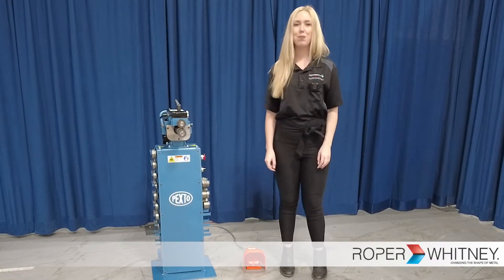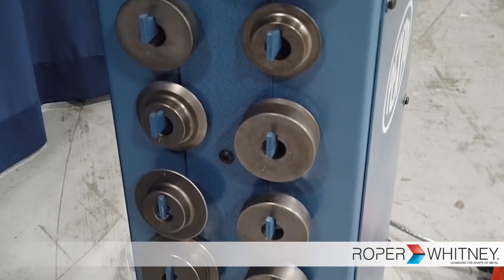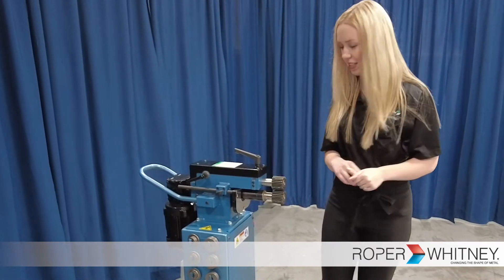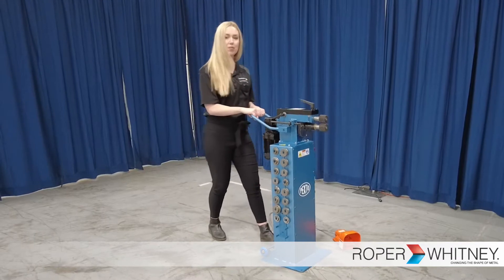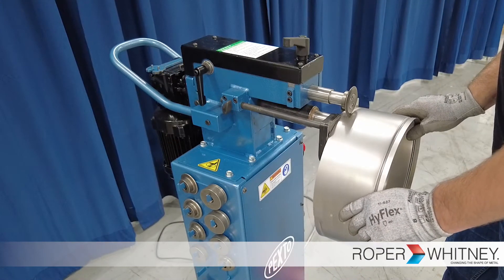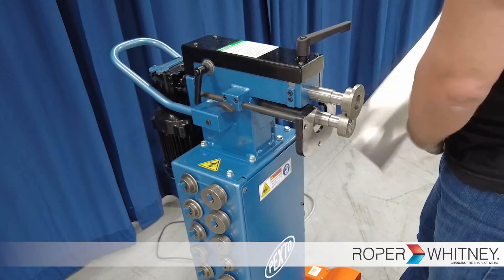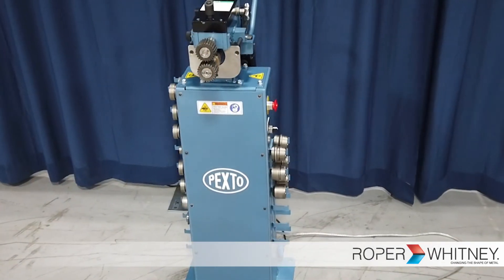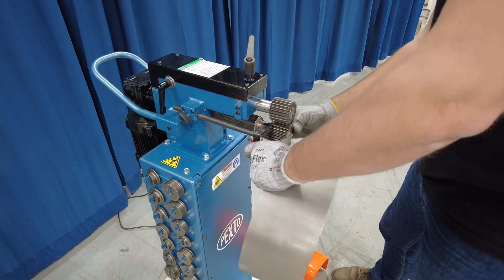The Brand-New Pexto PR 720 Powered Rotary Machine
The brand new Pexto PR 720 Powered Rotary Machine offers a broad variety of shapes and capabilities in forming sheet metal for a combination of uses: beading, crimping, setting down, double seaming, turning, burring, wiring, elbow edging, flanging, and flattening. All are precise in the job they do and are readily adaptable to job requirements. The roll chart is indicative of the machines flexibility. The PR 720 is rated for 20 gauge mild steel and has a throat depth of 7” inches. A variety of different roll options may be ordered from the roll chart to use with this machine. Features include an adjustable throat depth gauge, clockwise and counter-clockwise rotation, 120 voltage, optional wheels for mobility and more.

The rate of forming is directly controlled by the foot switch, with rotation speed of the rolls controlled by placing more or less pressure on the pedal. For larger diameter work material, the PR 720 may be equipped with an optional large gauge plate assembly.